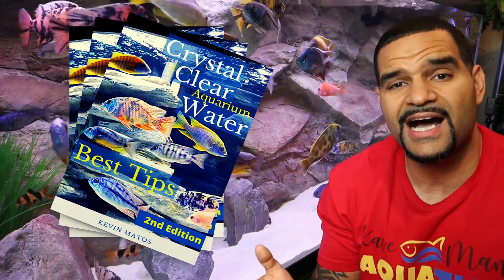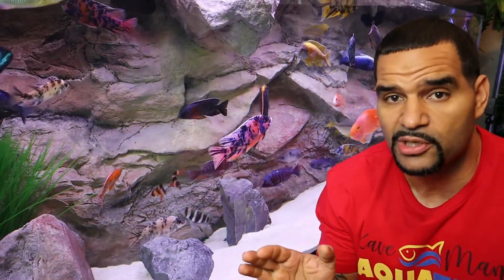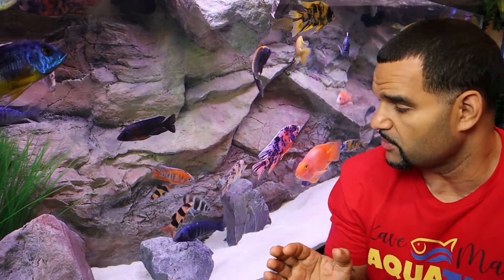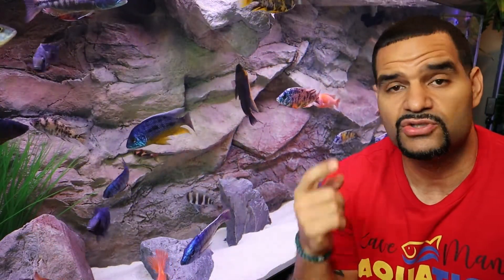Crystal Clear Aquarium Water - Ebook & Paperback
The Easiest, Fastest, and Cheapest way to achieve Crystal Clear Water!

Every fish keeper’s first priority is the health and happiness of their fish. But their second is having a beautiful-looking tank! Crystal Clear Aquarium Water is easy to achieve when you have the information you need!

3.) Comment during the first hour a new video drops 👀

4.) Join the Free Facebook group - Best group in town! 😊

👇 Chemical Media
Chemi Pure Blue

👇 Equipment
50 FT Python (Tube and Hose)

(Treats)
Raw Shrimp
Fresh Zucchini